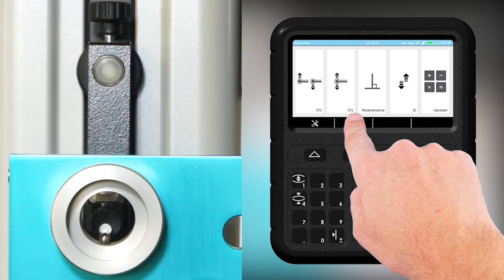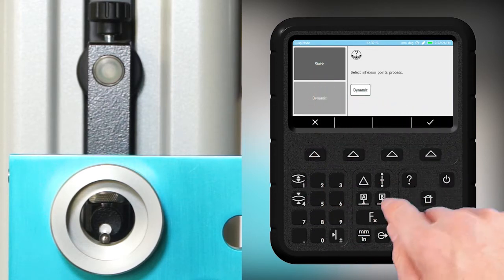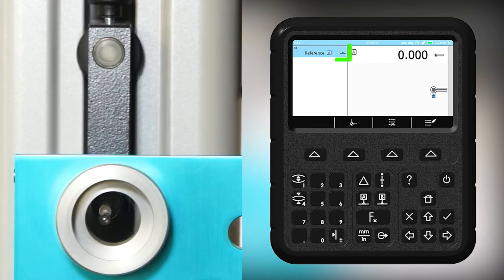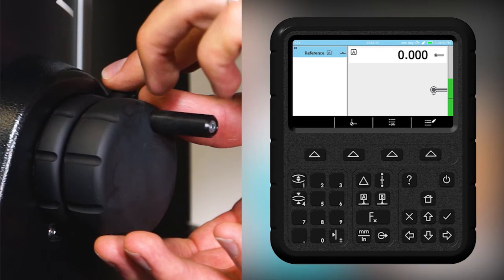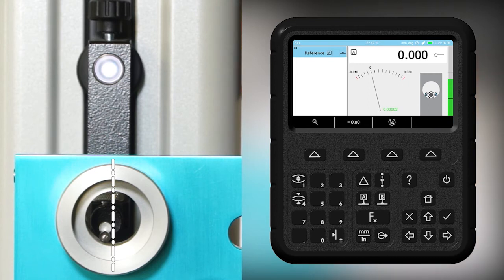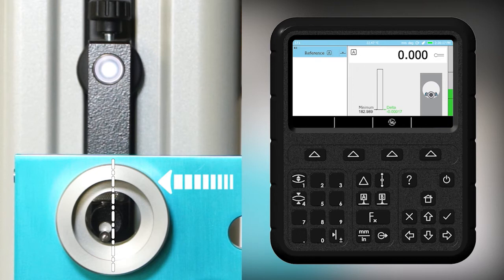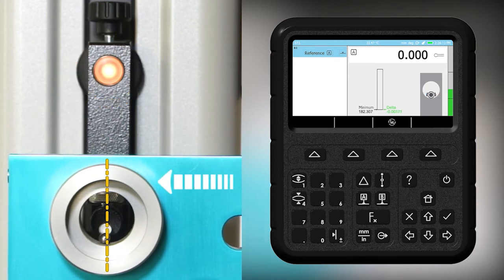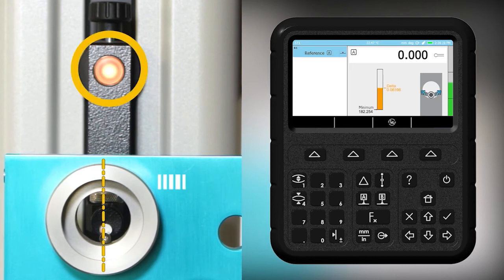Efficient determination of the culmination points with the TESA MICRO-HITE QUICKCENTER system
Easily Determine the culmination points with the green, yellow and red LED control light of the QUICKCENTER technology.